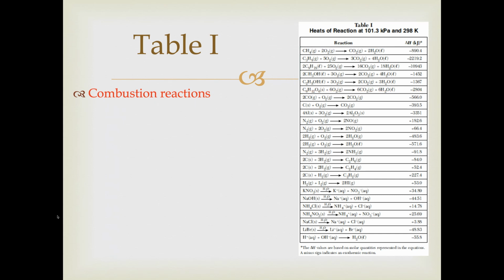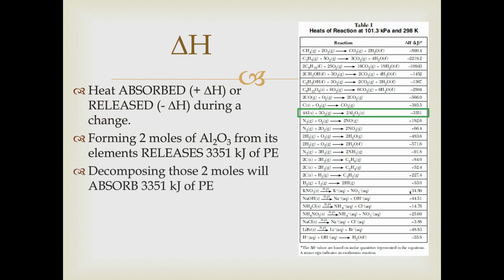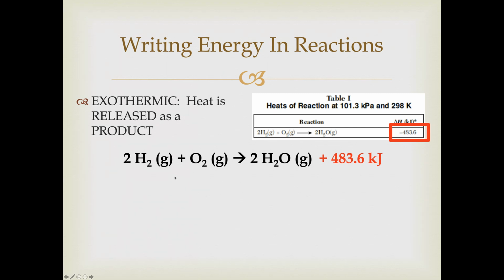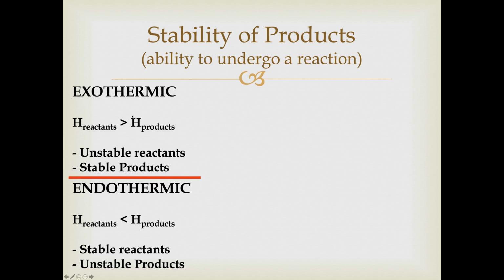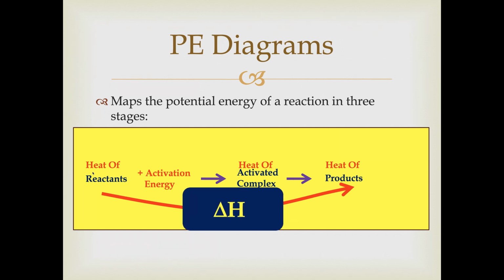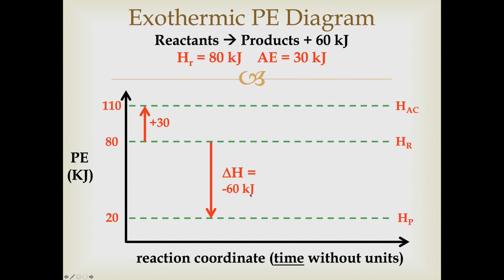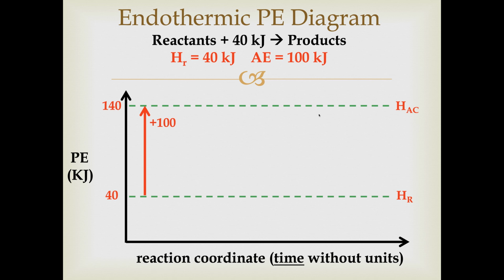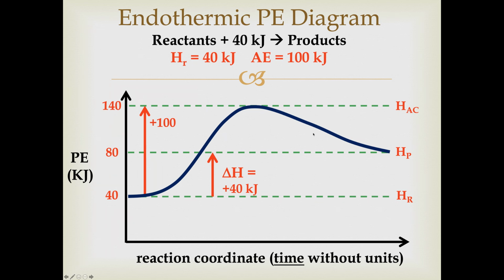9 02 Enthalpy and PE Diagrams